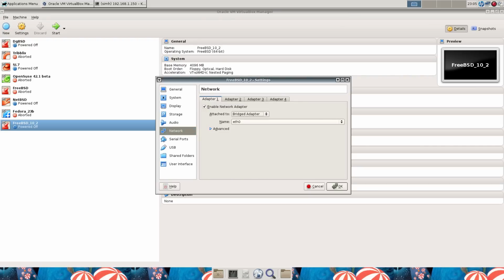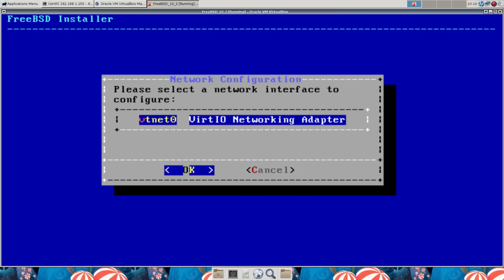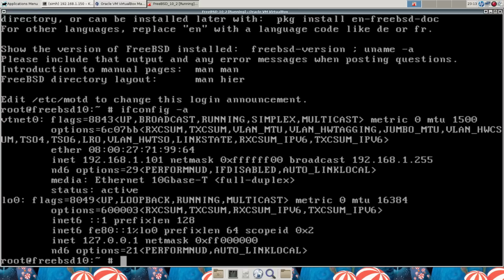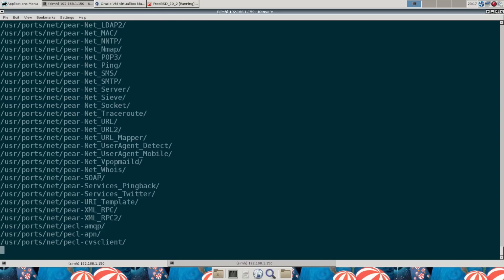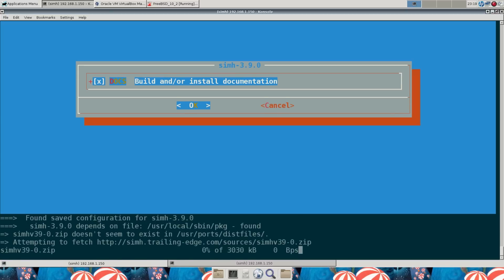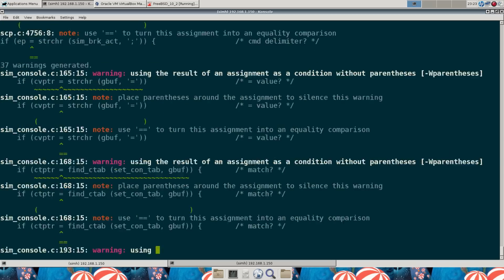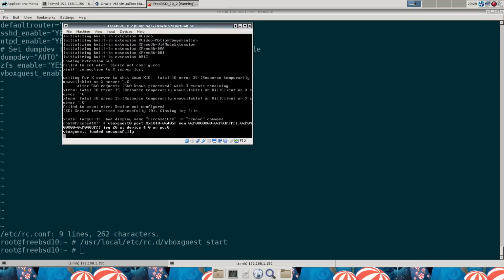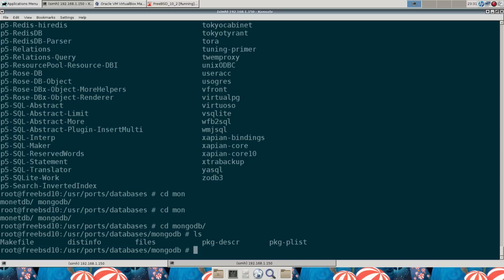FreeBSD 10.2 overview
Walking through the installation of FreeBSD 10.2 on a virtualbox vm, with my droning commentary.